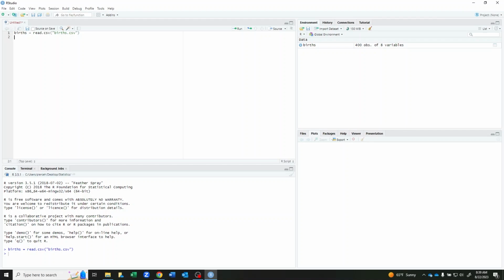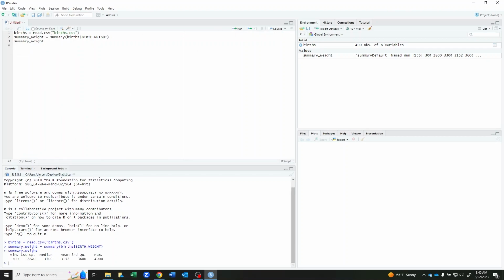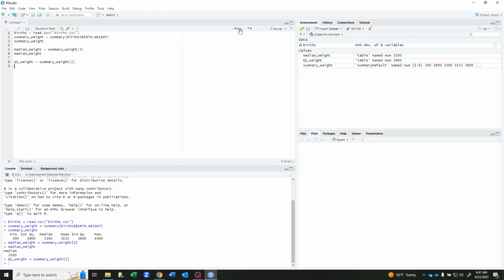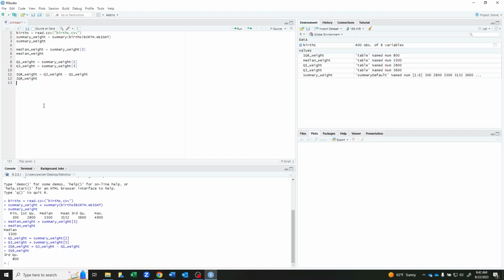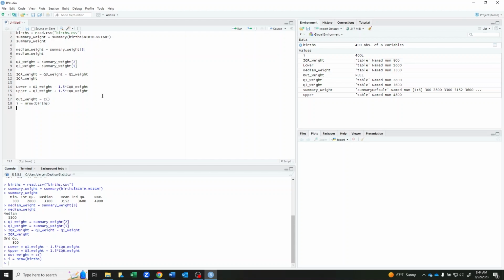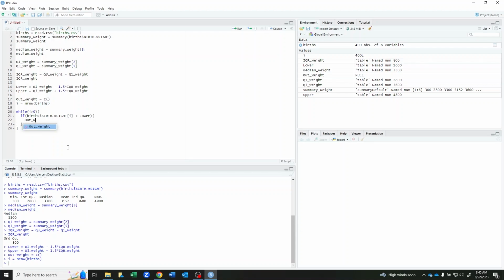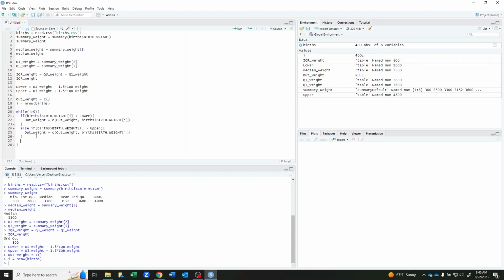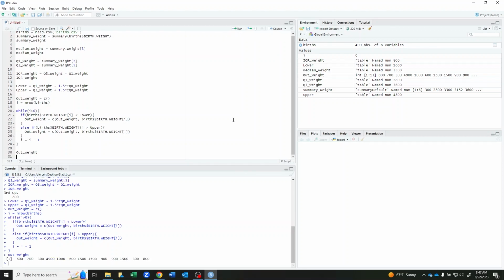Object Oriented Programming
I discuss what it means for R to be object oriented, and show how to use this to find the interquartile range, cutoff values for outliers, and how to create a list of outliers in a given dataset.